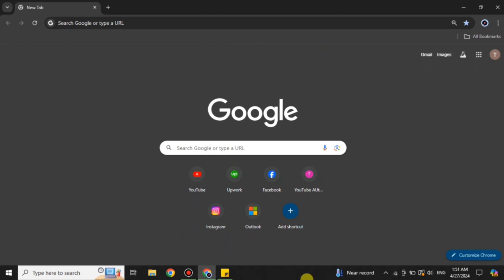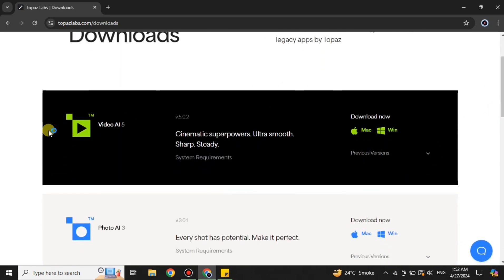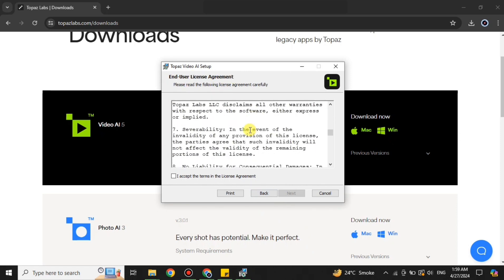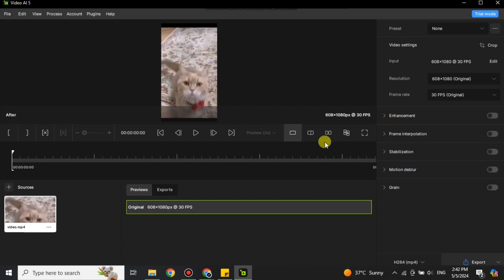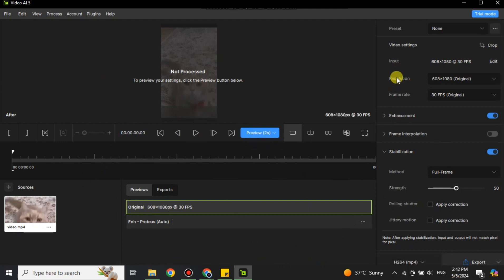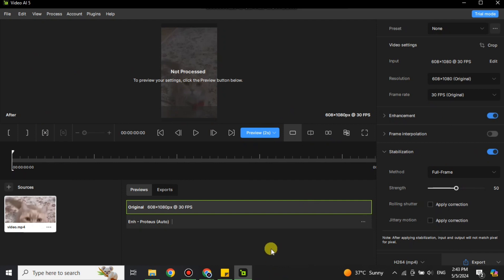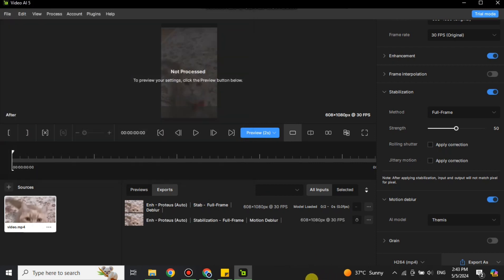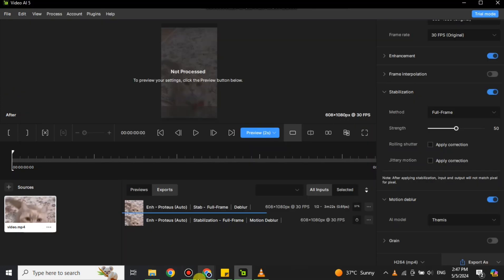How To Export Topaz Video Ai │Ai Video Enhancer │Ai Hipe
Welcome to how to export topaz video ai │Ai Video Enhancer.
Here is how to export topaz video ai │Ai Video Enhancer in 2024.